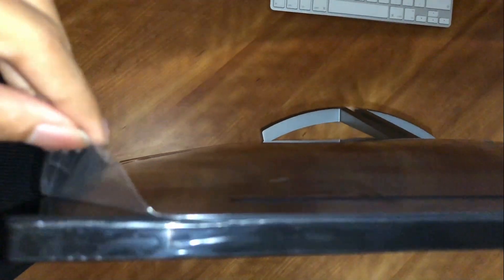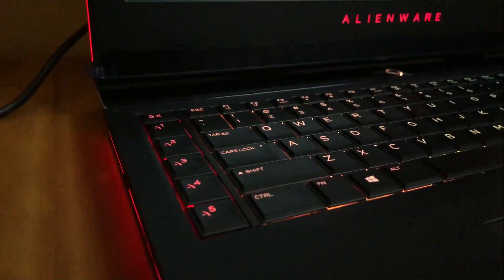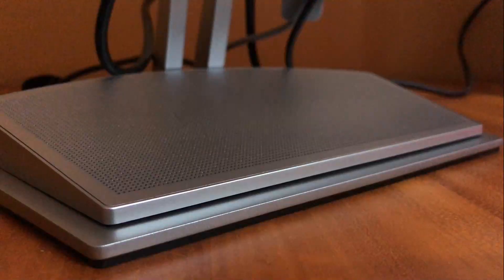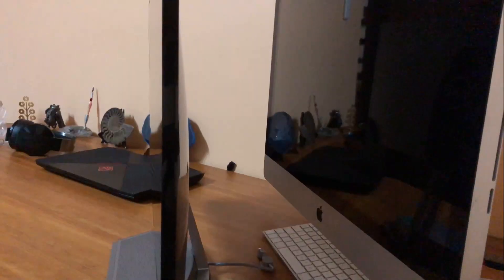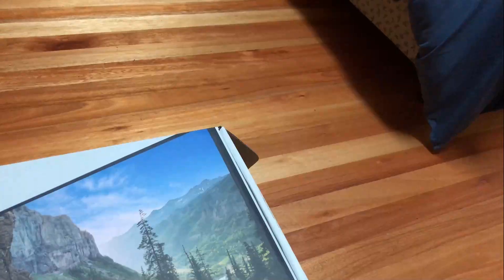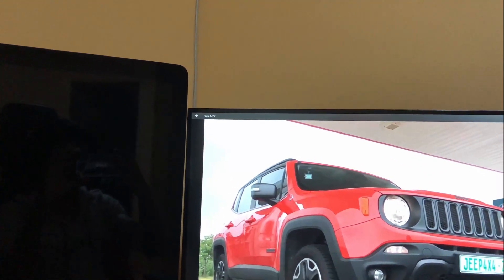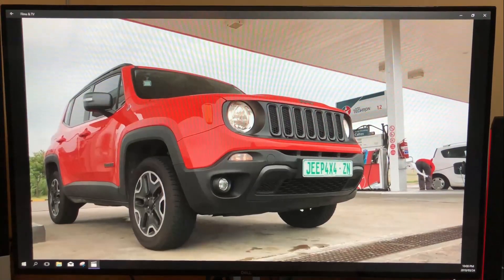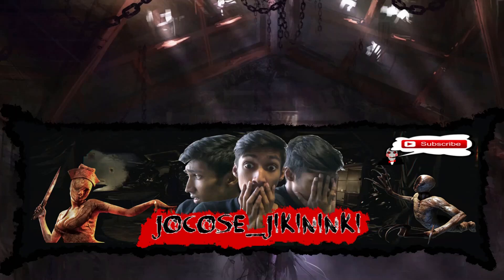Dell 27 Monitor Review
Want a monitor, but don't care about gaming?
This is for you elegance freaks out there.
Dell 27 monitor S2718H